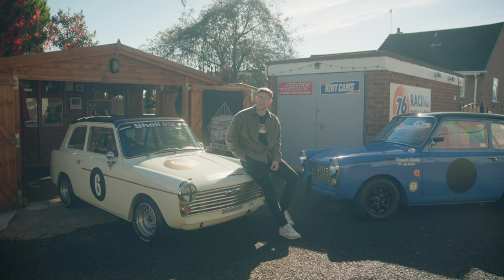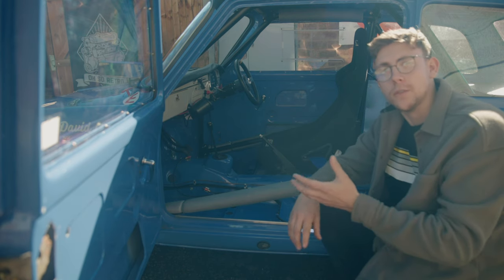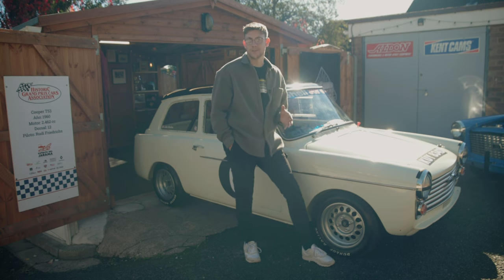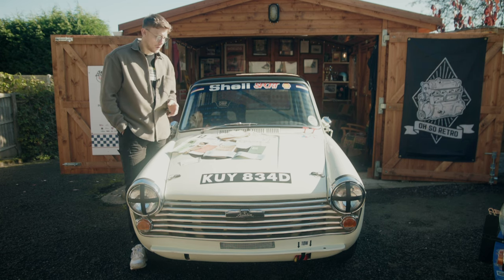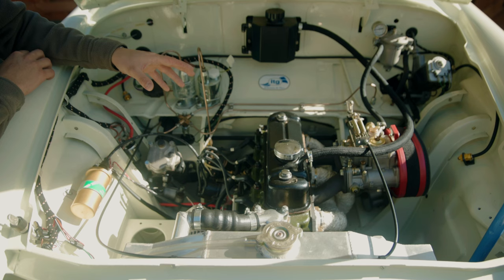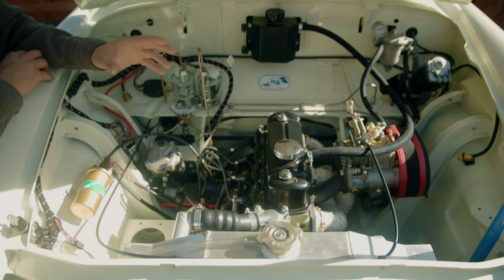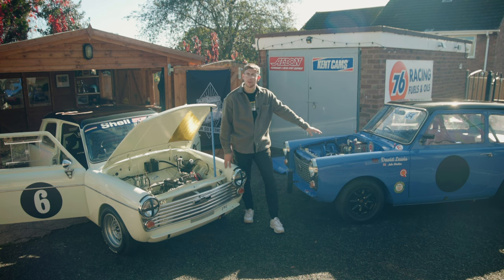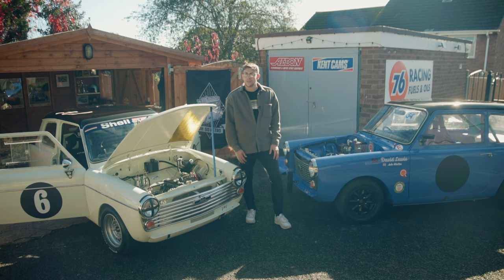Chatting Classics - A walk around of two sporty Austin A40s, the forgotten 1960 saloon turned racer!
Join me for a brief walk around of two stunning Austin A40 farinas that have been turned into racing cars. Chatting classics - TheRacingYears